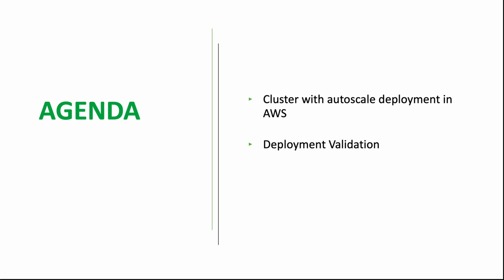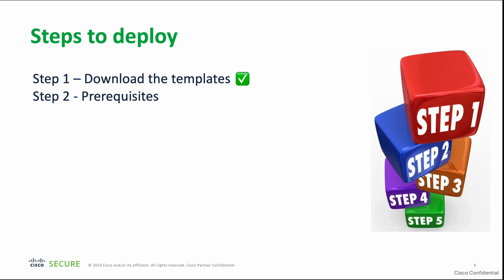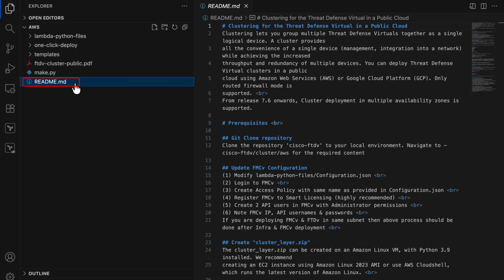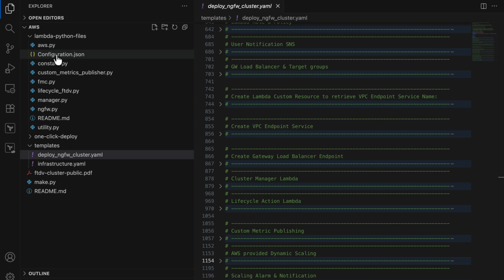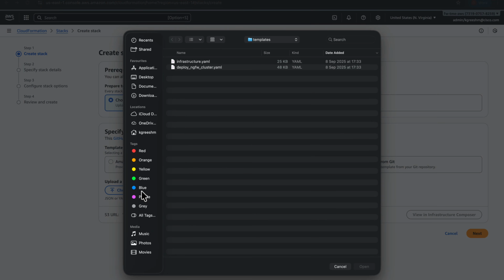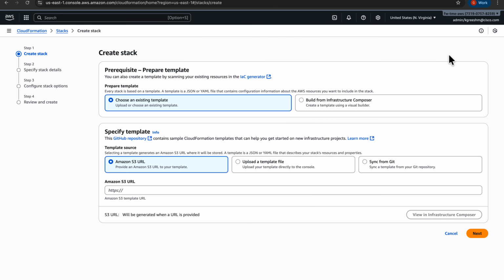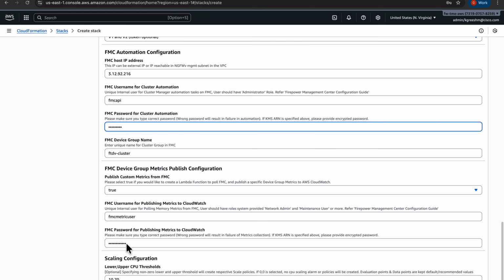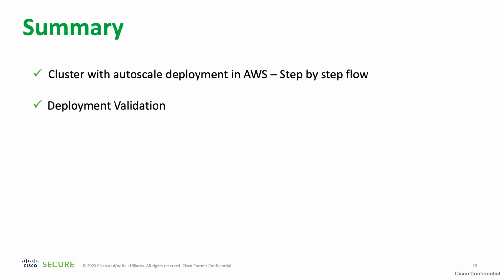Cisco Secure Firewall in AWS Part 7: Cluster with Autoscale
In Part 2 of this series,  Greeshma will walk you through the hands-on deployment of a Cisco FTDv clustering with autoscaling solution in AWS. Watch as we build the cluster step by step, configure autoscaling, and validate the deployment to ensure everything works as expected.